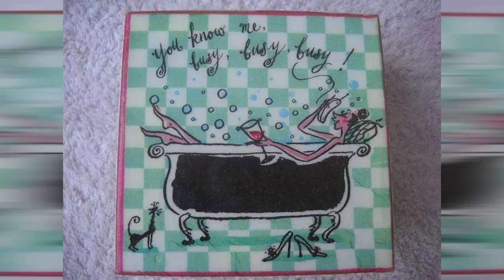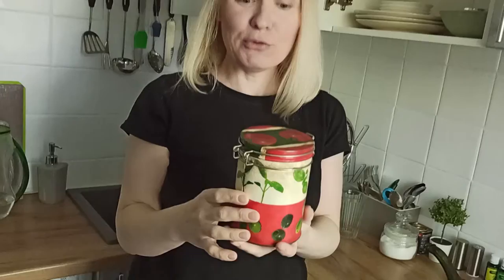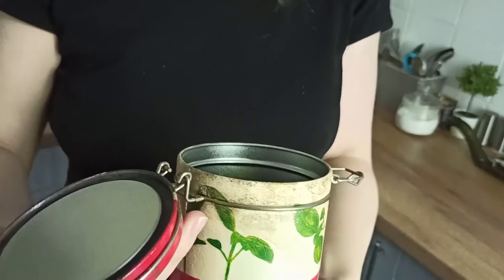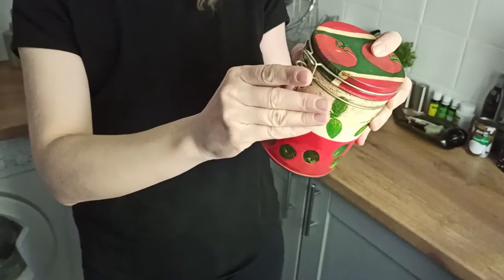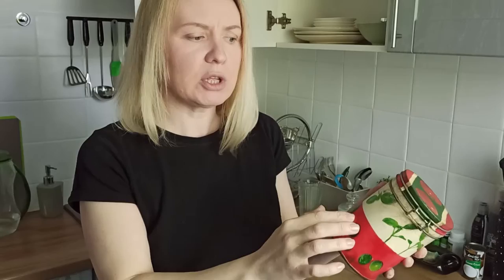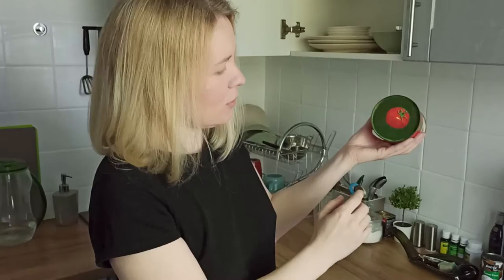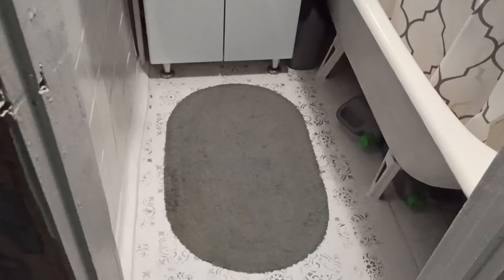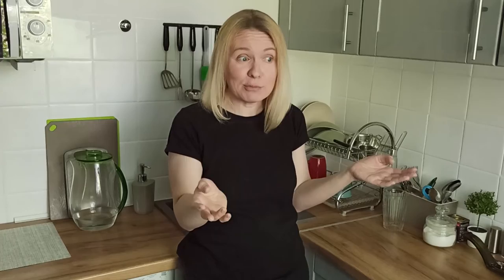Green skills for circular economy: Upcycling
Building green skills for circular economy
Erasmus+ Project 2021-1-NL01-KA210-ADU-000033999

"Old people teach us how to make old things unique and beautiful," says Marina Vyshnevska, an English teacher from Kyiv, Ukraine. She is using her grandmother's upcycling techniques to redecorate old household items, such as tin jars and kitchen tiles. These techniques are simple, good for environment and serve as a commemoration of her granny's legacy.